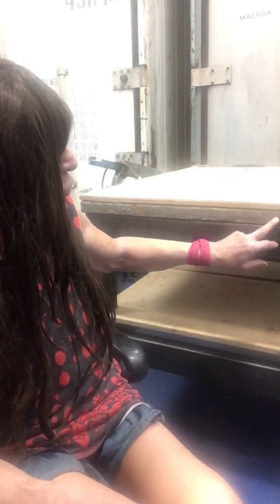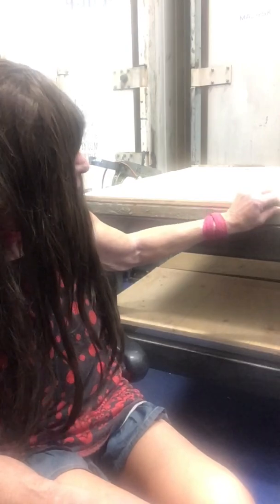Boring video not worth watching